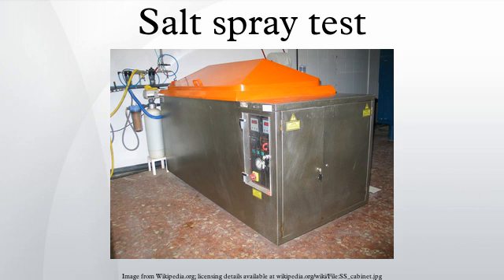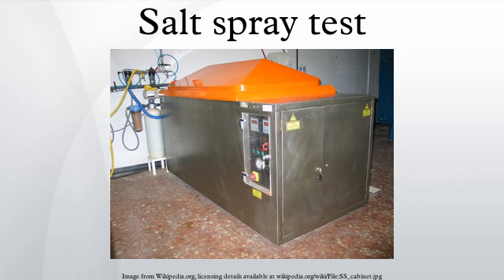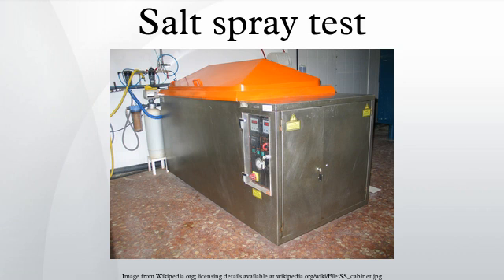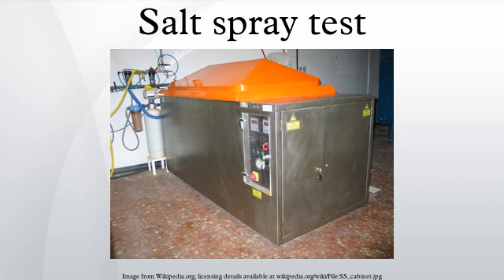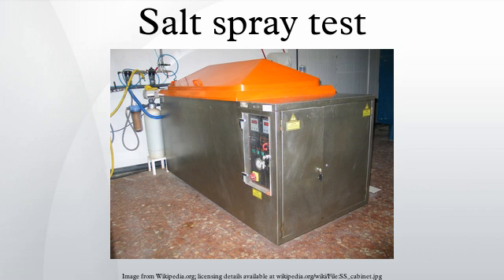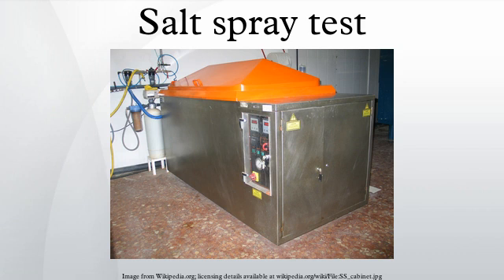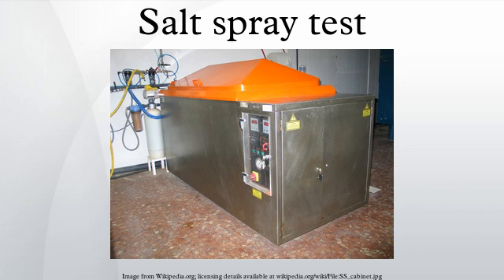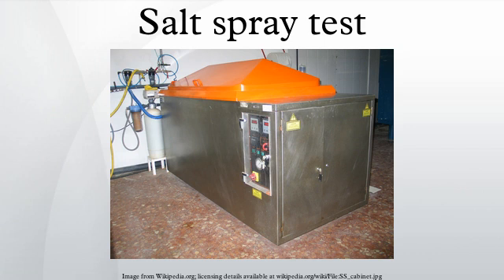Salt spray test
The salt spray test is a standardized and popular corrosion test method, used to check corrosion resistance of materials and surface coatings. Usually, the materials to be tested are metallic and finished with a surface coating which is intended to provide a degree of corrosion protection to the underlying metal. Salt spray testing is an accelerated corrosion test that produces a corrosive attack to coated samples in order to evaluate the suitability of the coating for use as a protective finish. The appearance of corrosion products is evaluated after a pre-determined period of time. Test duration depends on the corrosion resistance of the coating; generally, the more corrosion resistant the coating is, the longer the period of testing before the appearance of corrosion/ rust. The salt spray test is one of the most widespread and long established corrosion tests. ASTM B117 was the first internationally recognized salt spray standard, originally published in 1939. Other important relevant standards are ISO9227, JIS Z 2371 and ASTM G85